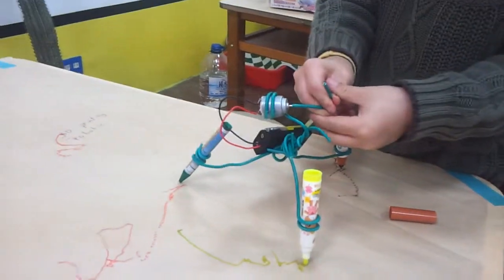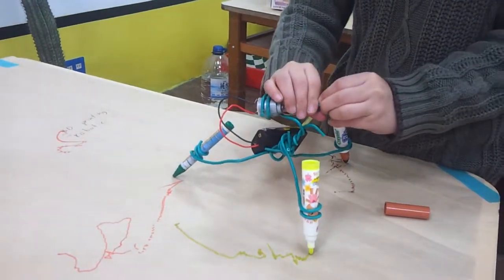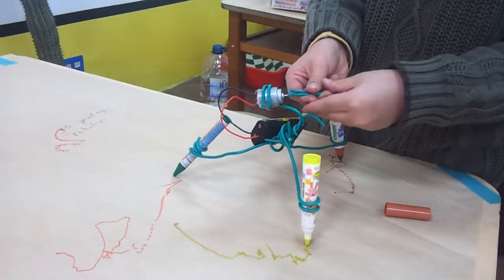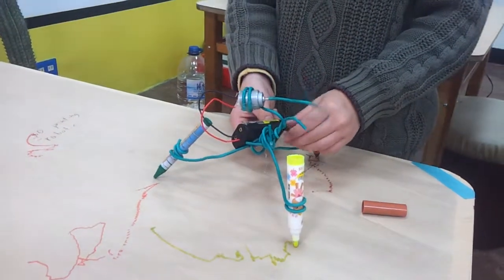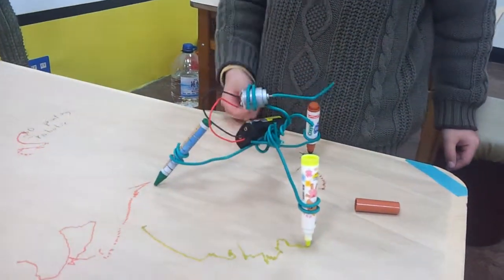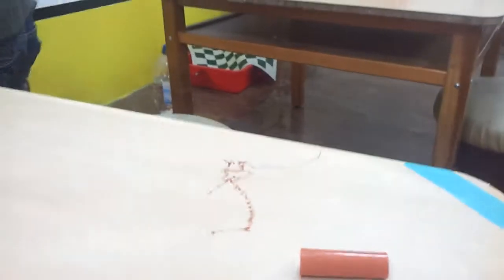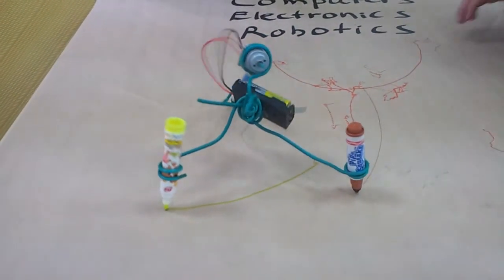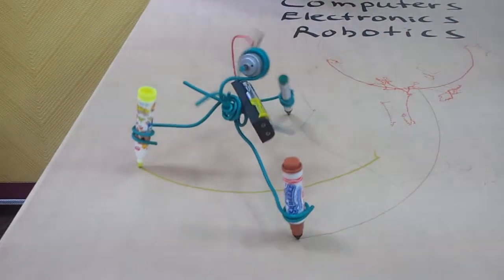Making Doodle Bots test #2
We were using #14 electrical wire for the eccentric.